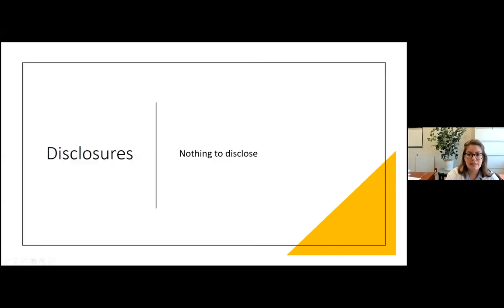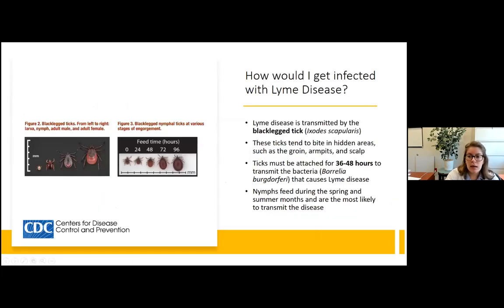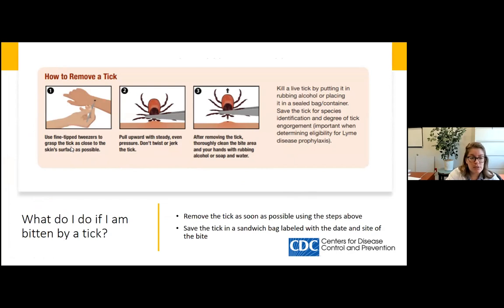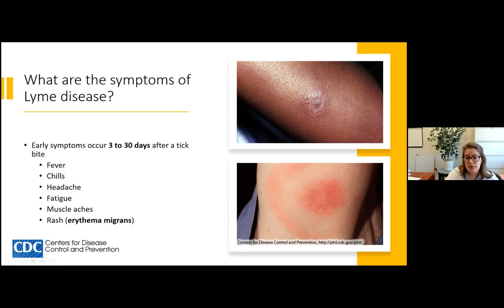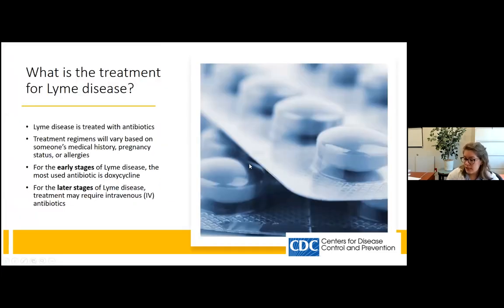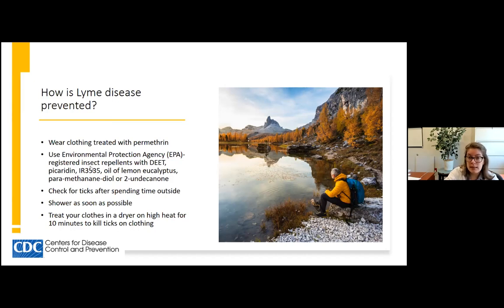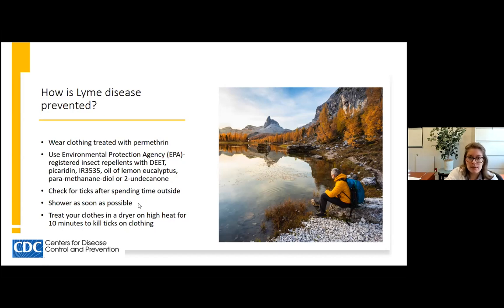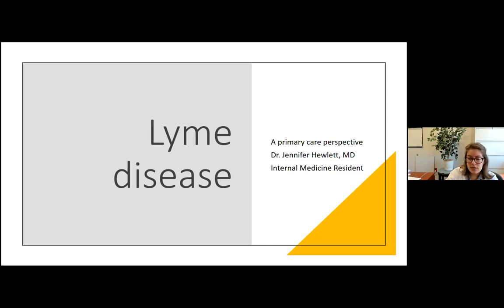Lyme Disease with Dr. Jennifer Hewlett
This video was originally published by one of Yale New Haven Health’s legacy channels.
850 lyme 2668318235